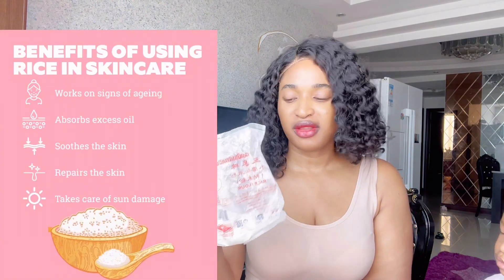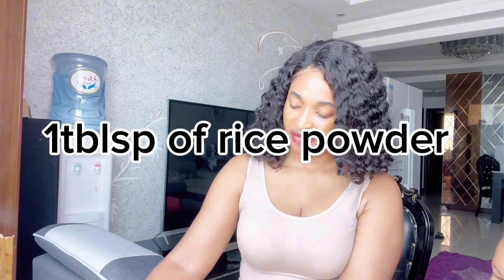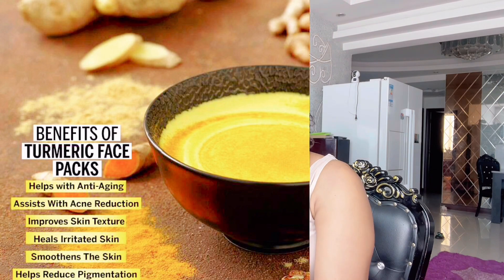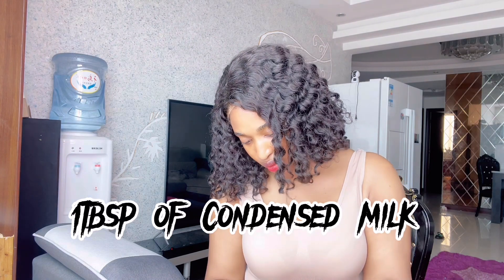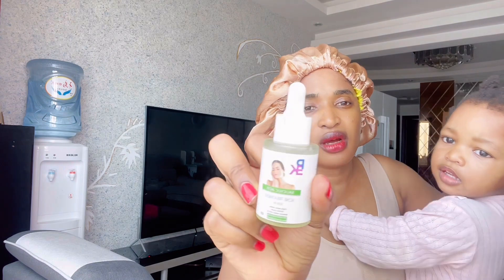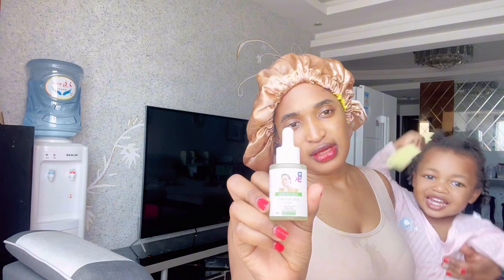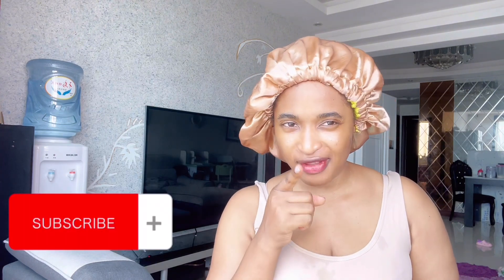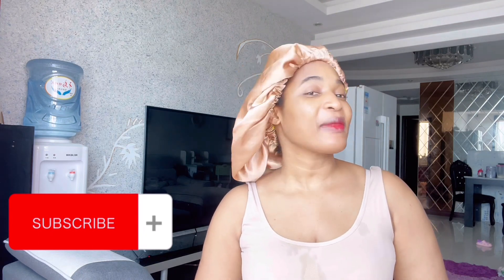HOW TO TREAT DARK PATCHES ON YOUR FACE & SKIN